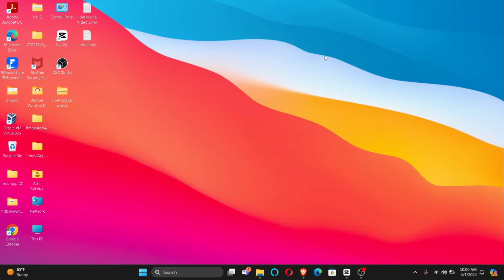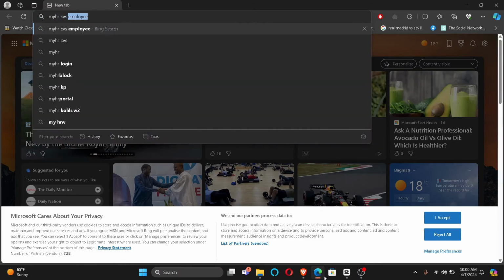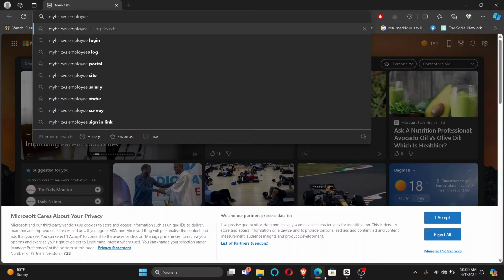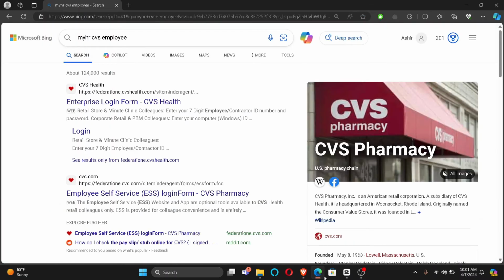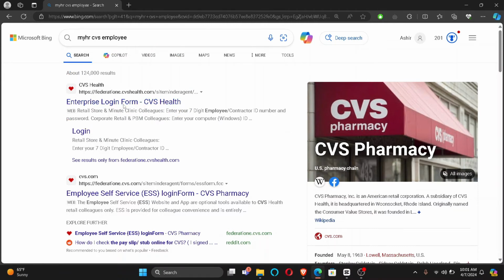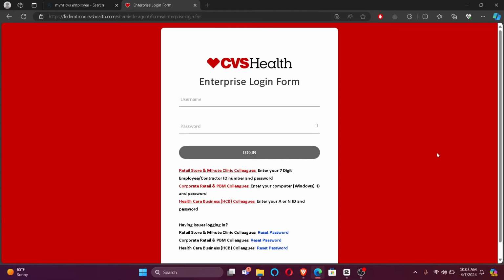How to Login Into CVS Employee Account (2024) | Sign In to CVS Employee Account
Logging in to your CVS employee account is essential for managing your employment-related tasks. Follow along with this tutorial to learn how to log in to your CVS account securely.